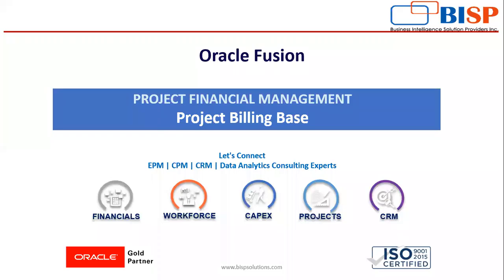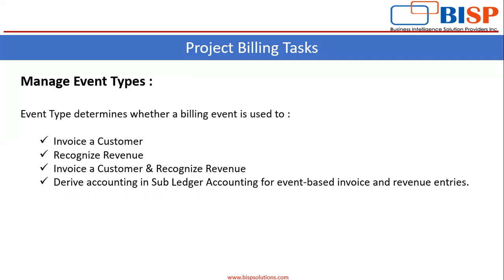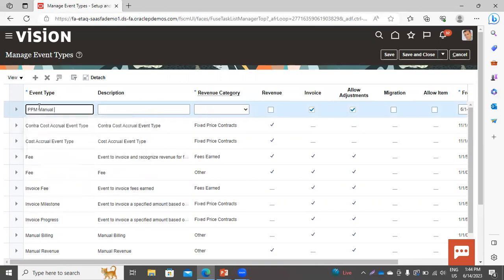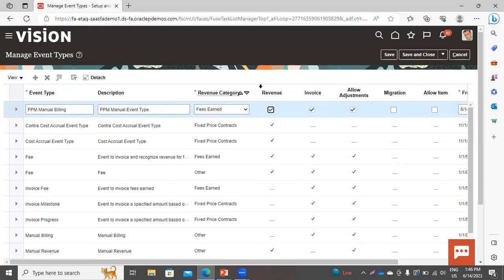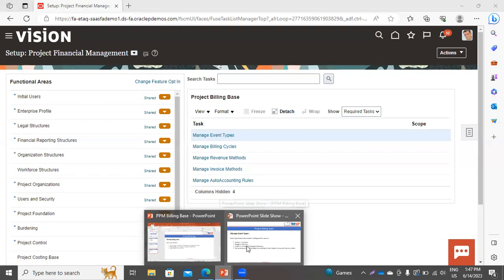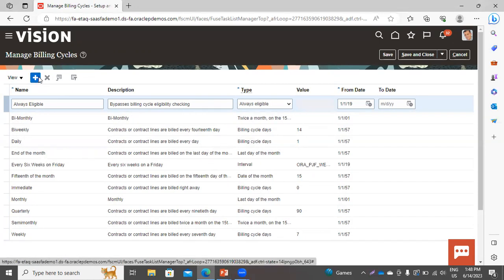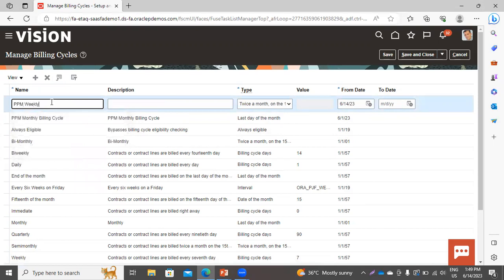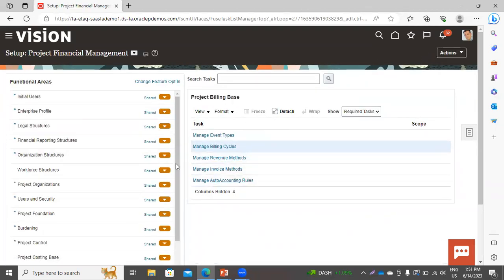Oracle PPM Project Billing Configuration | Oracle Portfolio Management Configuration | PPM BISP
Learn Oracle PPM Project Billing Configuration | Oracle Portfolio Management Configuration | PPM BISP
BISP is most trusted and branded name in online education across the globe.